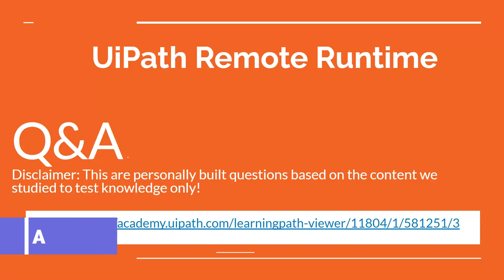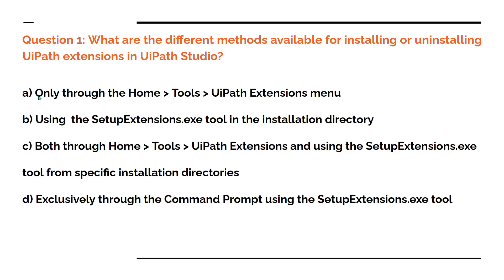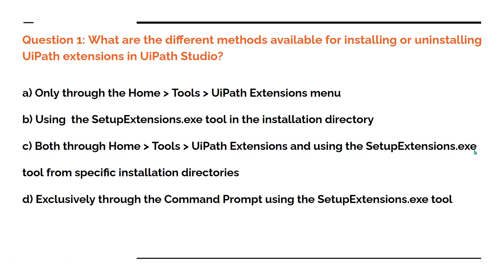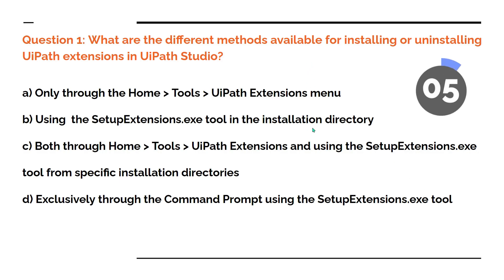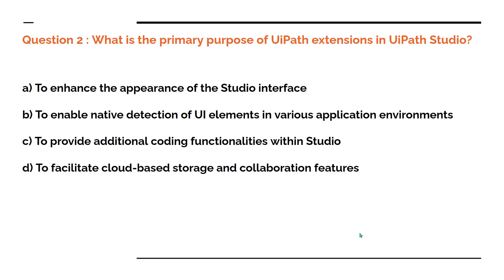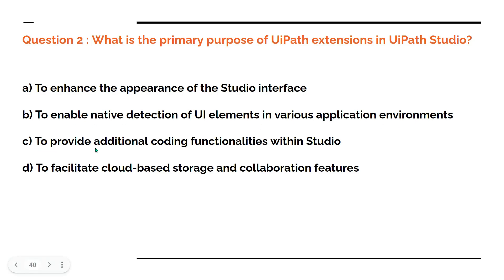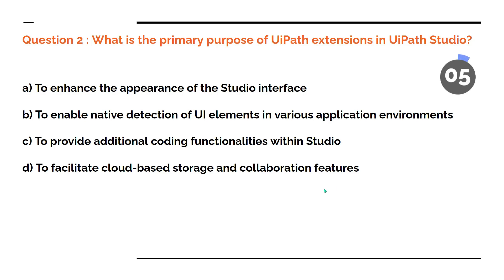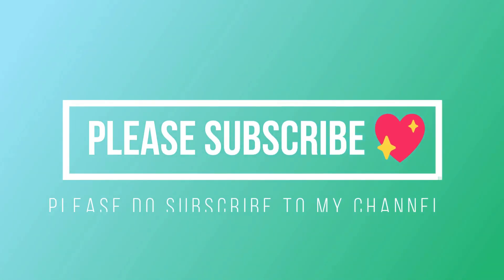Q&A on UiPath Remote Runtime: UiPath Extensions | UiPath Automation Developer Professional Exam Prep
Get ready for the UiPath Automation Developer Professional Exam with our Q&A session centered on UiPath Remote Runtime and Extensions!